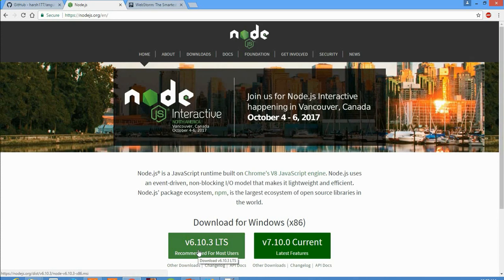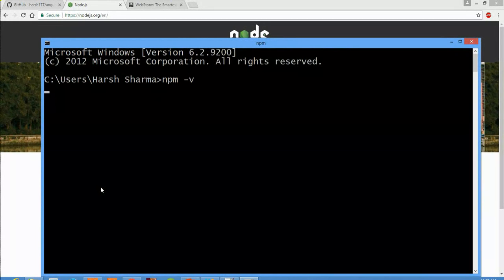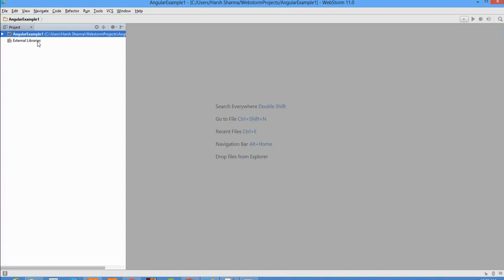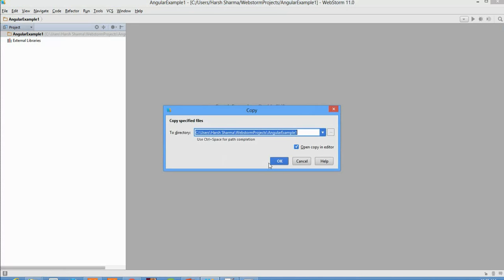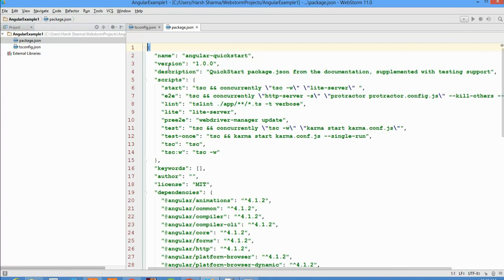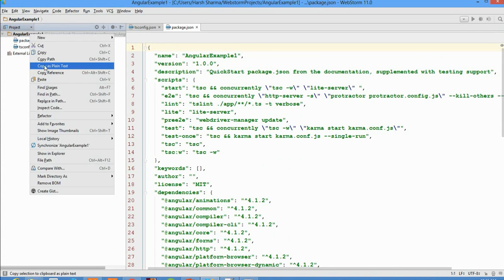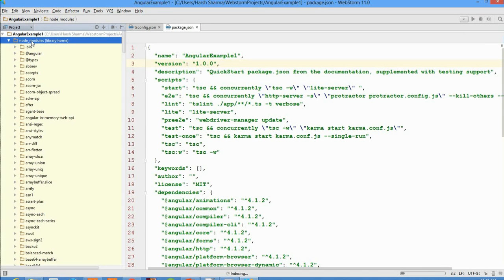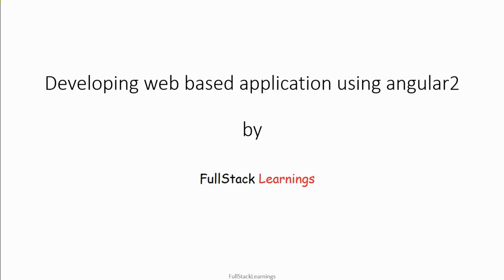Angular2 Environment setup (v4) -3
This video is about environment setup for angular2 apps with angular newer version 4 i.e angular4 and i uploaded config files and examples for you which i will be doing in this course on github and you can checkout the files and folder from